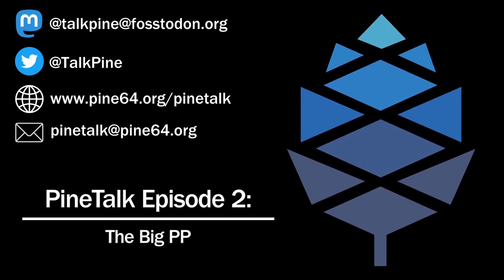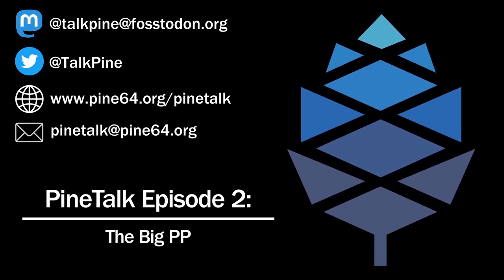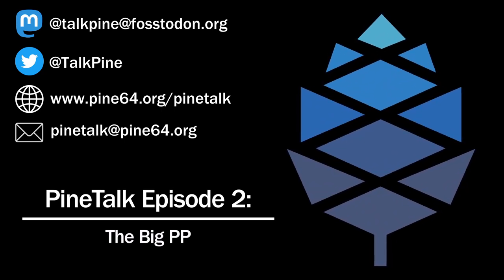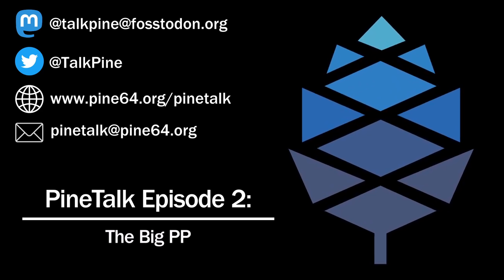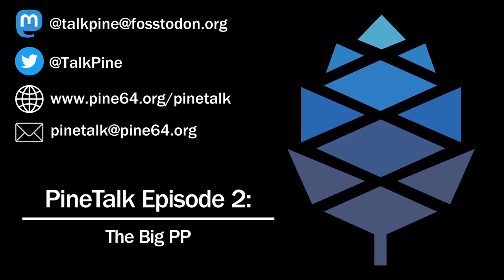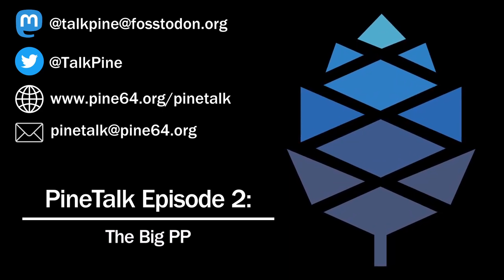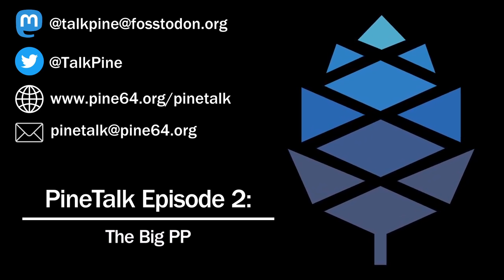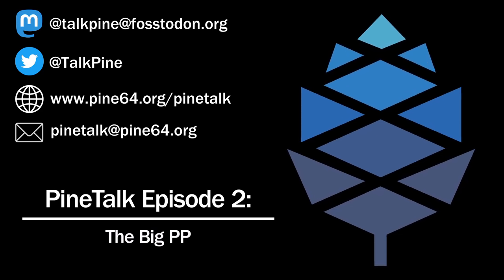PineTalk Season 2 Episode 2: The big PP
In this episode the PinePhone Pro is discussed in length, with other news mixed in. Listen towards the end for a in-depth discussion of the the PinePhone Pro!

Chapters:
Intro 00:00
Rapid fire news 00:48
PinePhone Pro Information 02:38
Discussion 08:38
Blog news bits 34:08
End 35:44

Edited by Zed